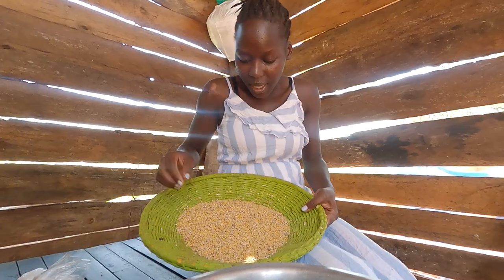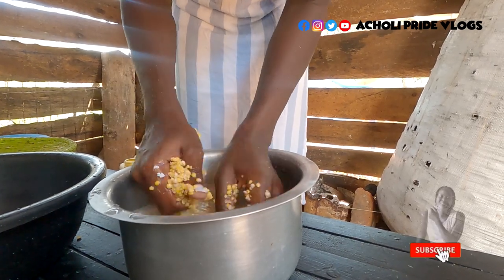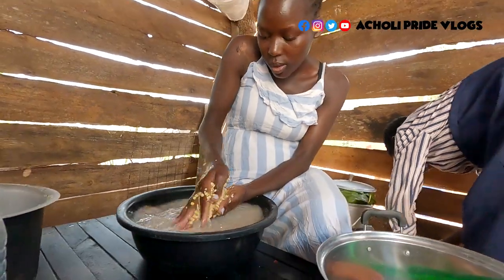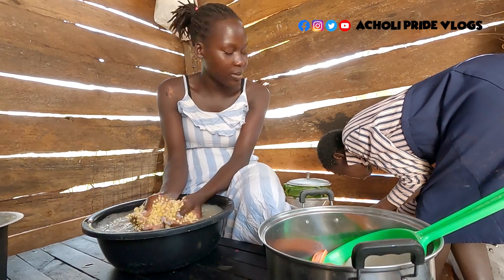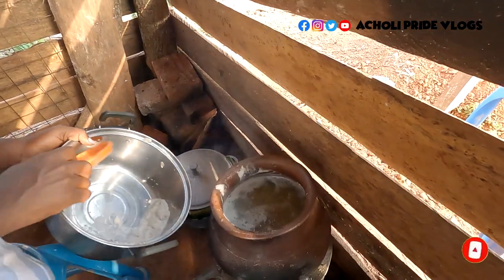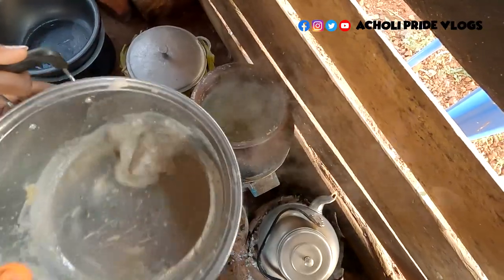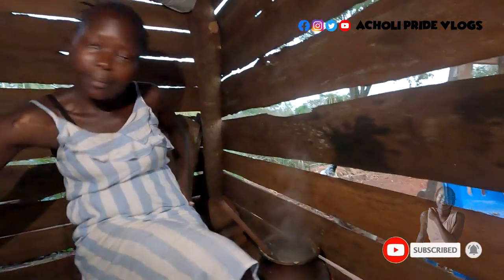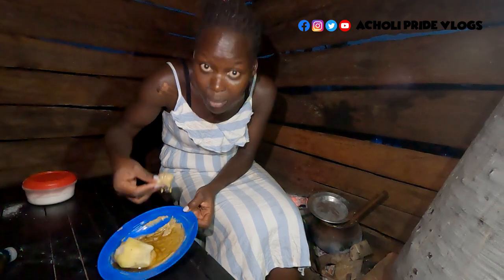African Village Girl's Life//COOKING THE MOST RESPECTED SAUCE IN ACHOLI TRADITION//DEK NGO